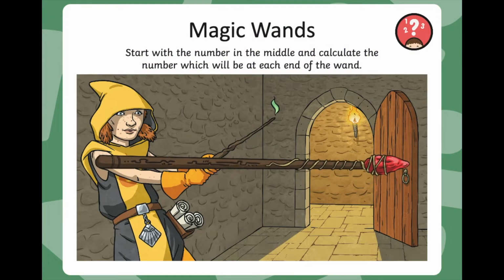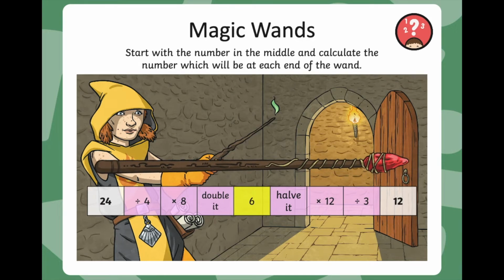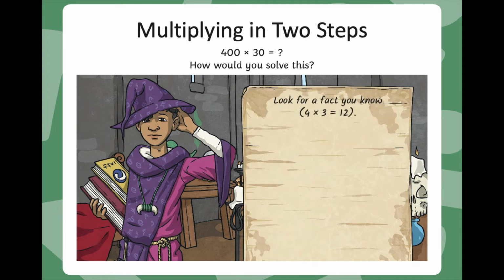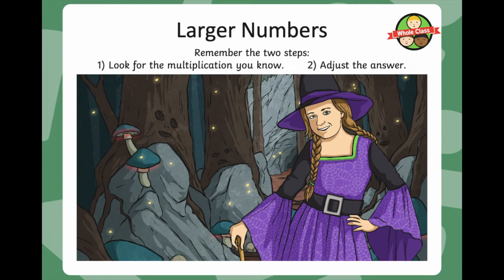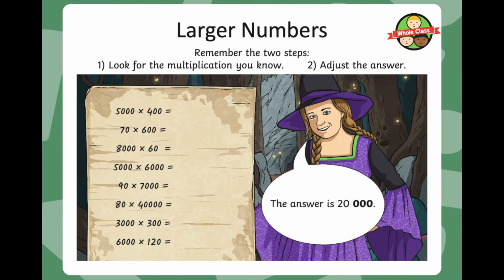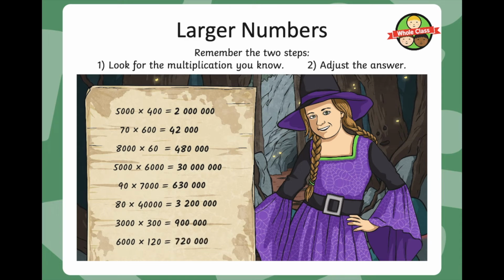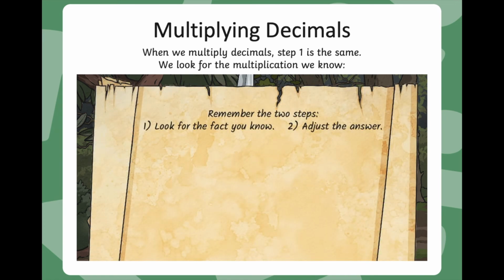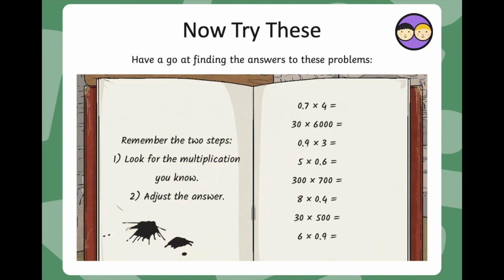Week 3 Day 4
Mild answers:
1) 7 x 400 = 2800
80 x 40 = 3200
300 x 60 = 18,000
50 x 60 = 3000
8000 x 40 = 320,000
800 x 40 = 32,000
50 x 400 = 20,000
200 x 9000 = 1,800,000
30 x 6000 = 180,000
70 x 400 = 28,000

2) 0.7 x 4 = 2.8
0.2 x 9 = 1.8
3 x 0.9 = 2.7
0.3 x 6 = 1.8
5 x 0.7 = 3.5
8 x 0.2 = 1.6

Hot answers:
1) 70 x 40 = 2800
0.7 x 4 = 2.8
4000 x 7 = 28,000
700 x 40 = 28,000
4 x 700 = 2800
7 x 0.4 = 2.8
70 x 400 = 28,000

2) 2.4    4 x 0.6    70 x 400
40,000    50 x 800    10 x 4000
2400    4 x 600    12 x 200
7.2    8 x 0.9    9 x 0.8
630,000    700 x 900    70 x 9000
480,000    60 x 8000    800 x 600
3.6    9 x 0.4    4 x 0.9

Spicy answers:
1) 7 × 0.8 = 5.6
8 x 7000 = 56,000
70 x 80 = 5,600
7000 x 80 = 5,600
7000 x 80 = 560,000
800 x 70 = 56,000
8000 x 7000 = 56,000,000
70 x 800,000 = 56,000,000
7 x 8000 = 56,000
8 x 0.7 = 5.6
800 x 70,000 = 56,000,000
800 x 7 = 5600

7 x 8 should not have been on the list.

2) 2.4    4 x 0.6    3 x 0.8
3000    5 x 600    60 x 50
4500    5 x 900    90 x 50
4.5    5 x 0.9    9 x 0.5
630,000,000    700 x 900,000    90,000 x 7000
48,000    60 x 800    8 x 6000
1.6    2 x 0.8    8 x 0.2